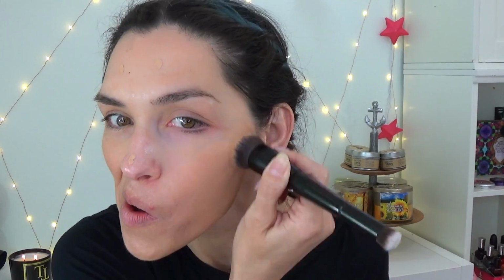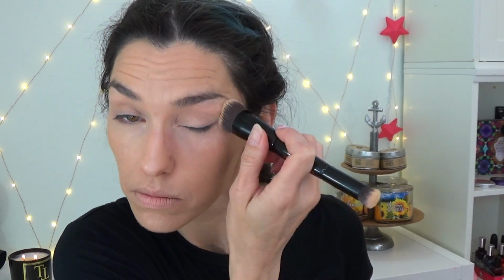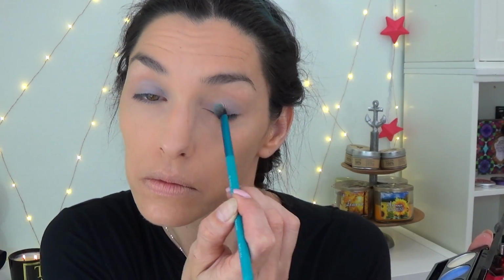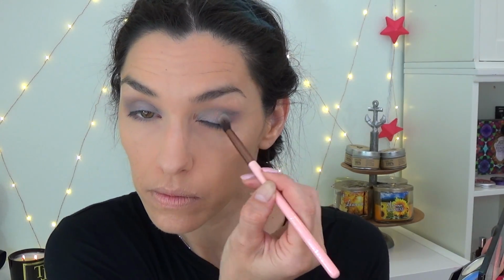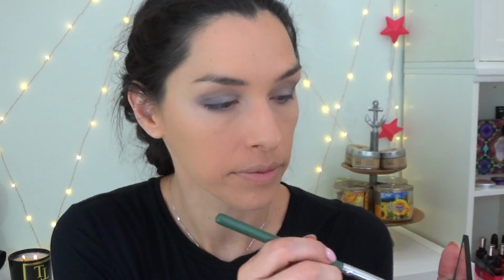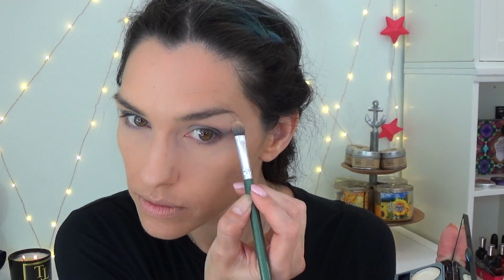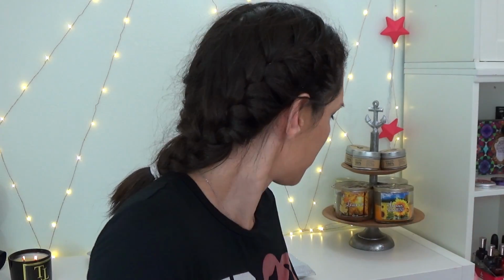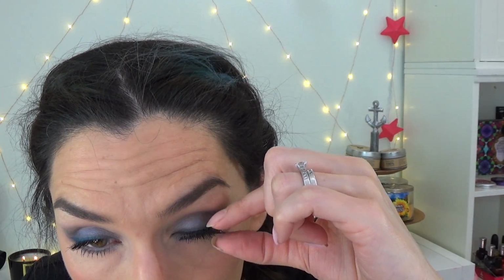So Choix Unboxing | "BLUE FURY" Curated box Review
For my last 2 So Choix boxes I decided to do more of a "Get Ready With Me" style video while I review my samples including the "BLUE FURY" curated box.

Here are all the products mentioned in this video:
"BLUE FURY" EYESHADOW SAMPLER:
Kevyn Aucoin Single Shadow - LIGHT BONE
Giorgio Armani Eyes To Kill Shadow - #2 MATTE NAVY
Giorgio Armani Eyes To Kill Shadow - #19 SKY SATIN
Estee Lauder Pure Color Envy Shadow - BLUE FURY
Bobbi Brown Eyeshadow - RICH NAVY

My Samples:
Marc Jacobs Re(marc)able Foundation
NARS Light Reflecting Loose Setting Powder
Clinique 'Cheek Pop' Blush - Berry Pop
Tarte Amazonian Clay 12-Hour Blush - Seduce
Gucci Long Wear Eye Pencil - Iconic Ottanio
Ellis Faas - Ellis Eyes - Lights - E305 Holographic Bordeaux
NARS Dual Intensity Blush - Fervor
NARS Dual Intensity Eyeshadow - Lysithea
Tarte Water Foundation SPF 15 - WF Light Sand
Tarte Amazonian Clay 12-Hour Blush in Seduce

Other Products Used:
Too Faced Born This Way Concealer in Very Fair
MAC Lip Pencil in Whirl
MAC Lipstick in Half n Half
Ardell Lashes Demi Wispies
PUR Hydration Mist